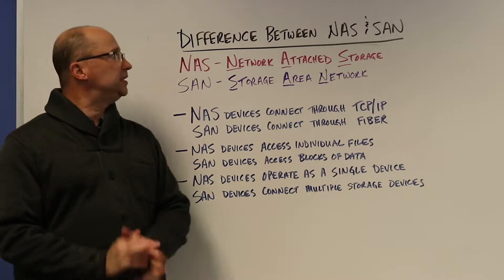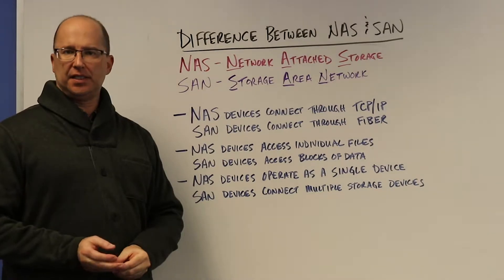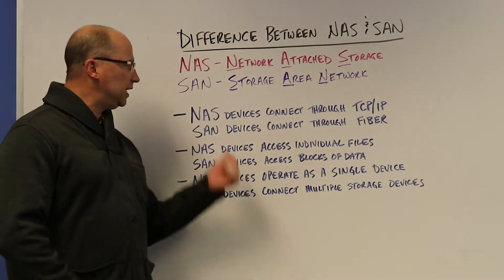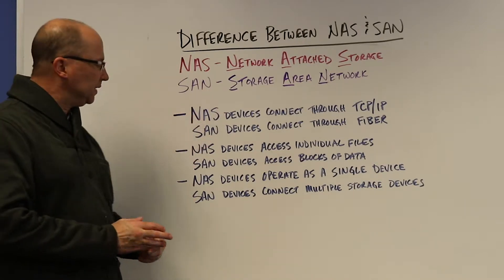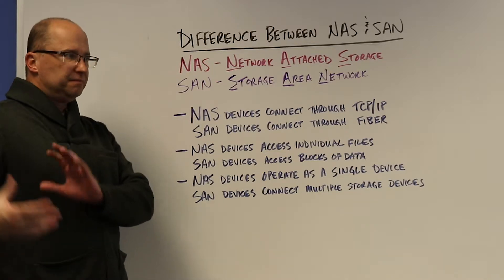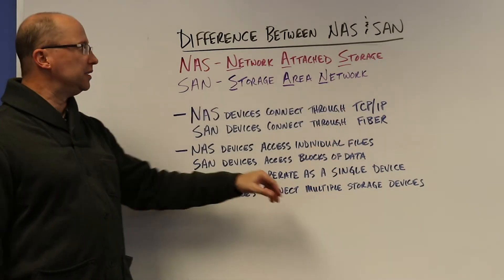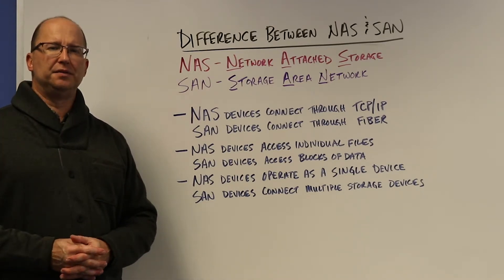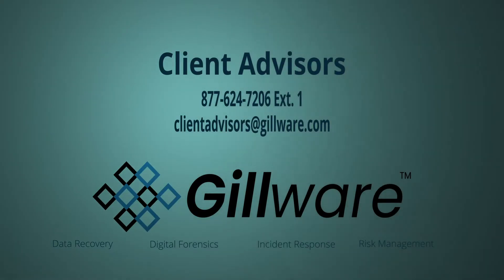What is the Difference Between NAS and SAN?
If you’re looking to protect your data, you may have already encountered both SAN and NAS storage options. SAN and NAS are very similar on the surface, but they fulfill slightly different roles. A SAN system is a Storage Area Network; a NAS system is a Network Attached Storage. Both of these may be good options if you need to store and protect data long-term.